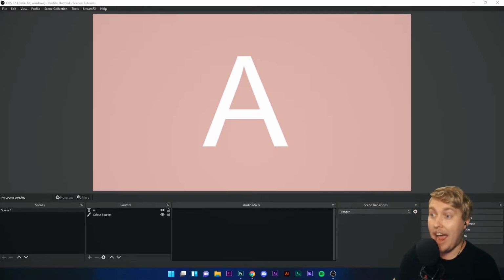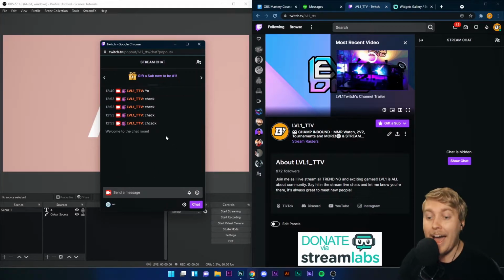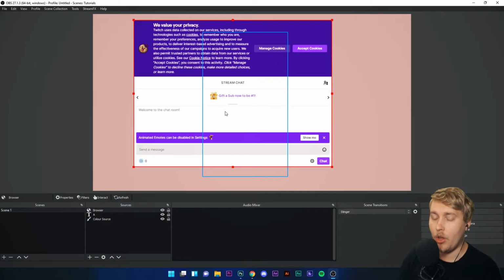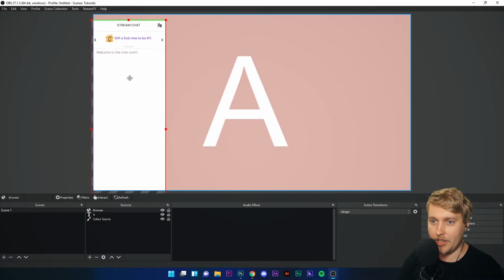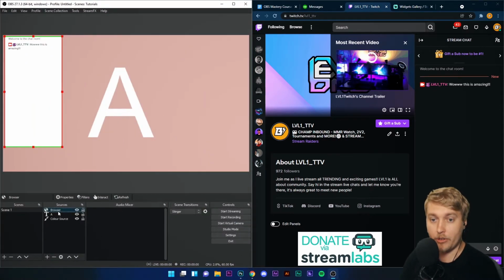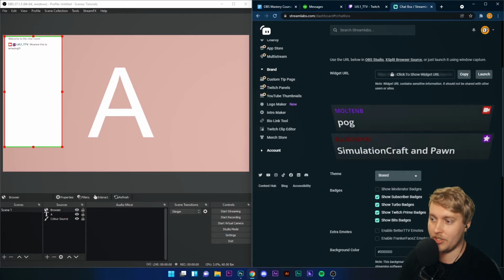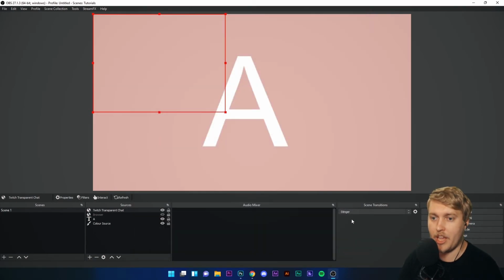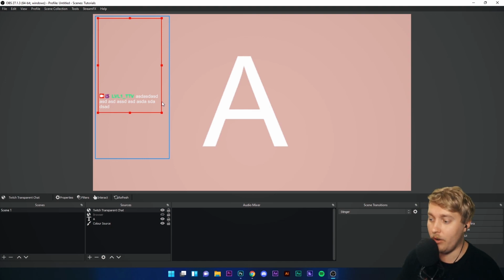18. How to Add a Live Chat - OBS Studio Mastery Course (Beginner to Pro)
This step-by-step tutorial will show you how to add a live chat to your live stream within OBS Studio.